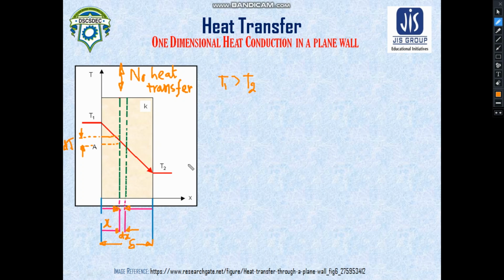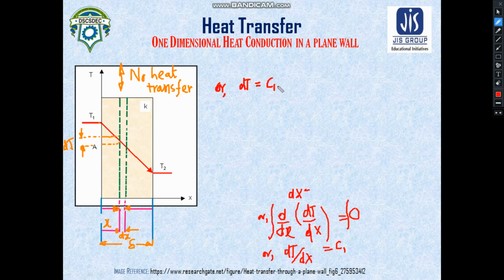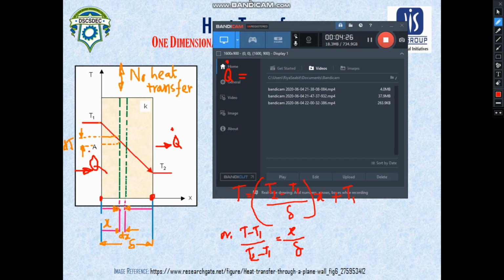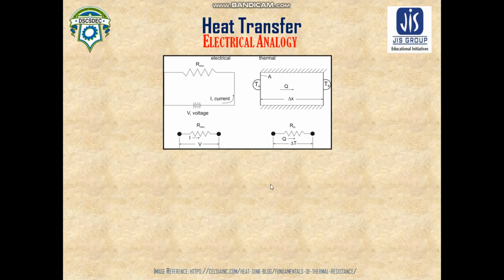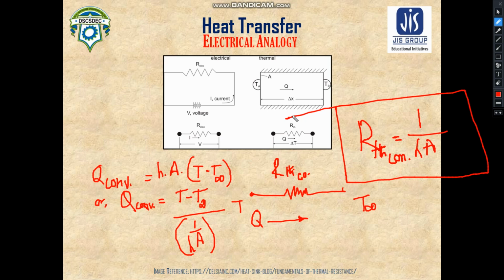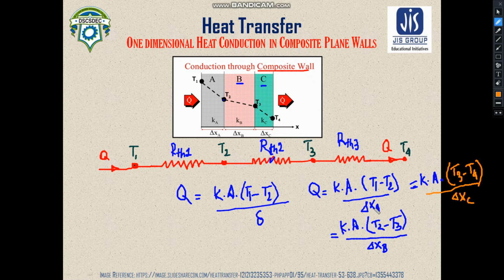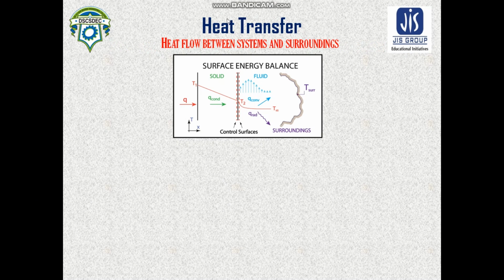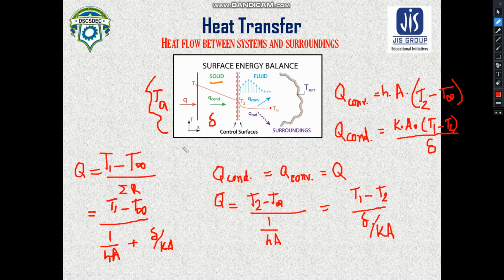Module 1 Lecture 3 One dimensional heat Conduction in Plane Walls Without Thermal Energy Generation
Derivation of the  one dimensional heat conduction in Plane Walls Without Thermal Energy Generation